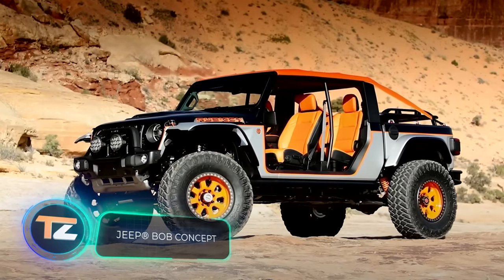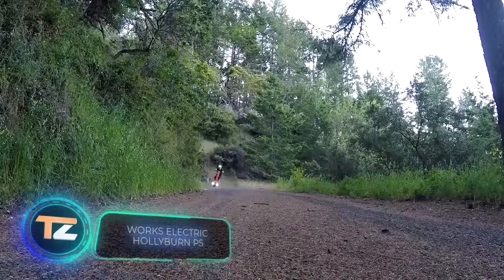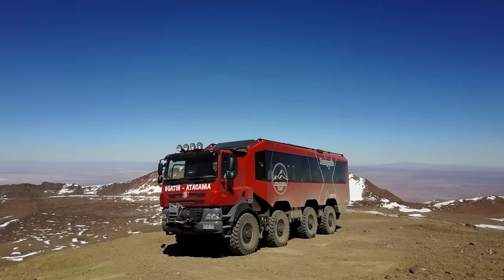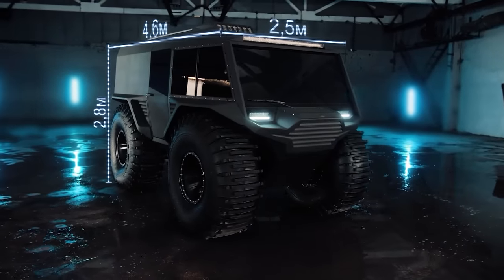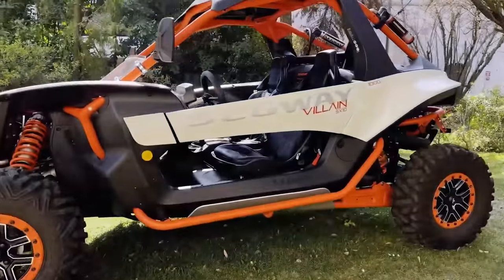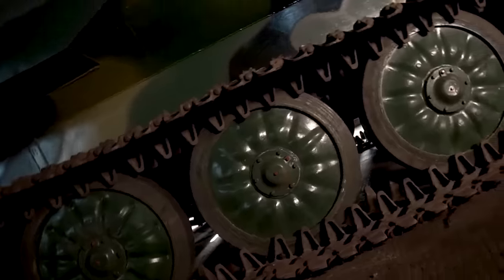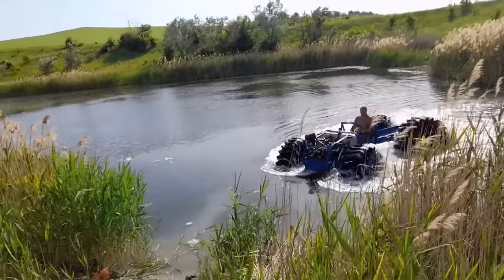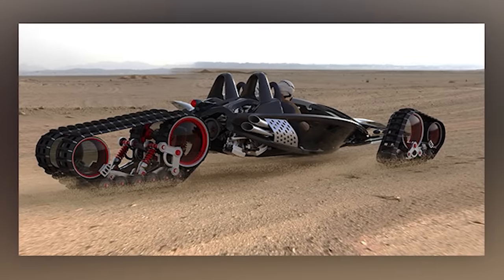INCREDIBLE ALL-TERRAIN VEHICLES THAT YOU HAVEN'T SEEN YET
00:00 - Jeep® Bob Concept
00:59 - GFG Style Kangaroo
01:58 - Works Electric Hollyburn P5
02:51 - ATACAMA Hat Bus
03:46 - Chevrolet Silverado Off-Road Concept
04:42 - ATLAS ATV
05:30 - Laika Taiga
06:21 - Segway Villain SX10
07:25 - MTLBu
08:21 - HexHog ATV
09:10 - ATV Storm
09:51 - Flying Huntsman
10:45 - Сage